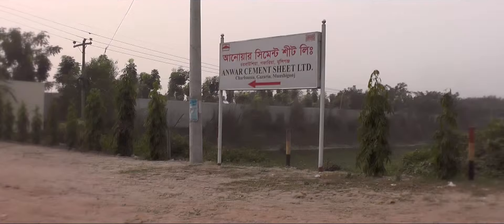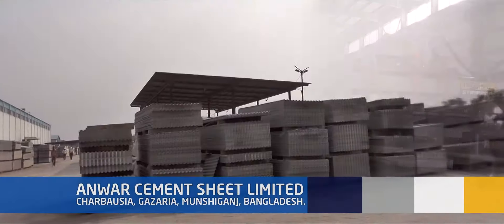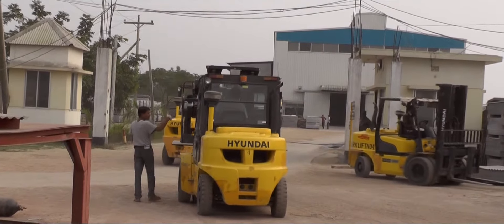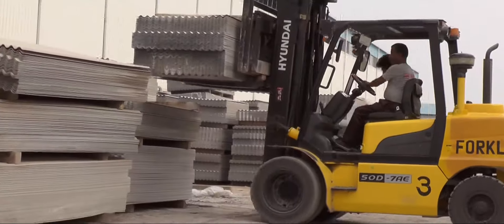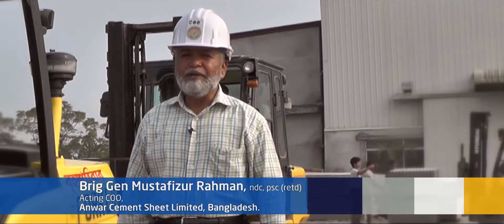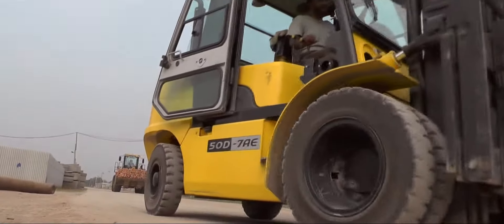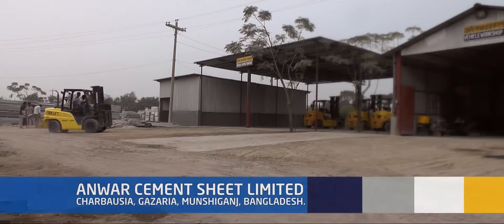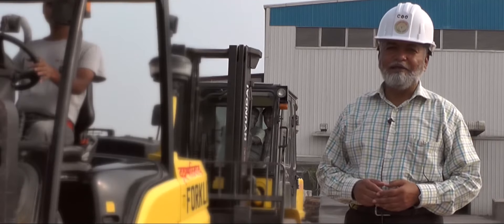Hyundai Forklift | Use in Bangladesh | Hyundai Heavy Industries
Demonstration of Hyundai Heavy Industries Line of forklift equipment